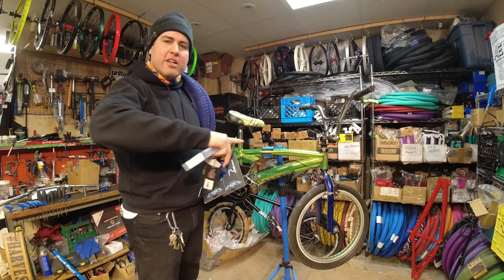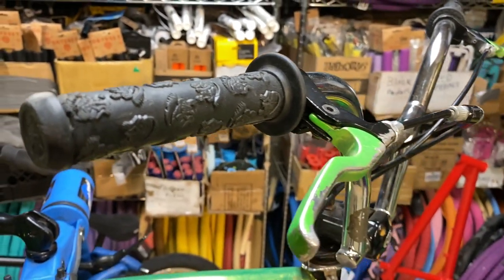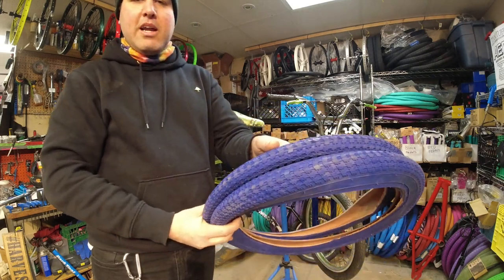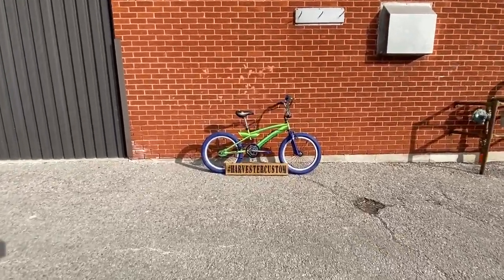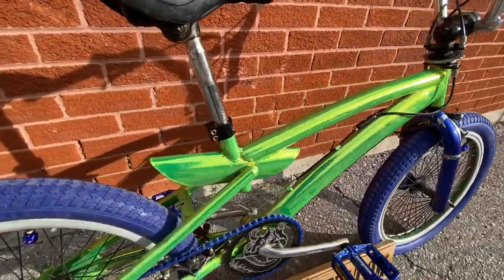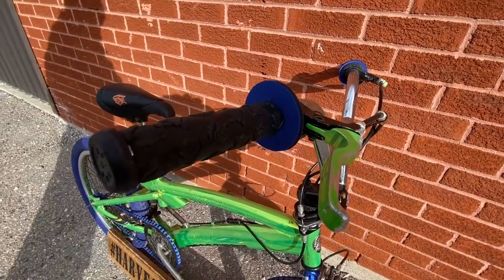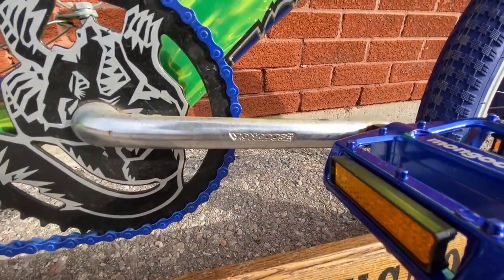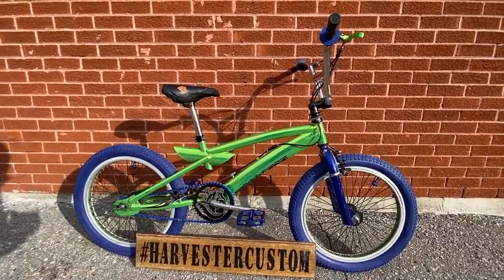WHAT IS THIS MONSTROSITY BMX? MONGOOSE CUSTOM @ HARVESTER BIKES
looks to be some crazyness from the early 2000's any help?
Found out what it is, Mongoose Fuzz Unlimited